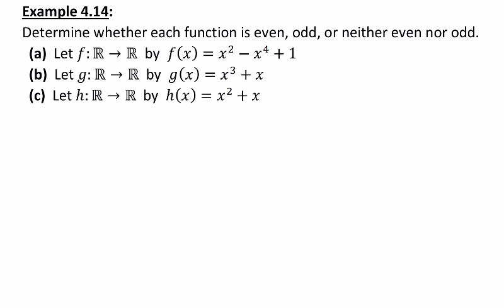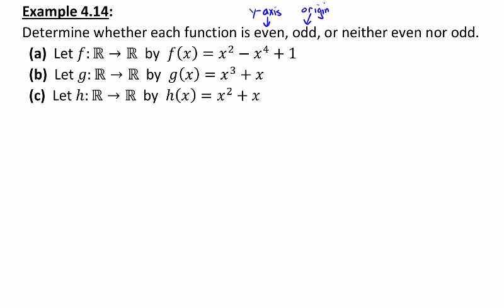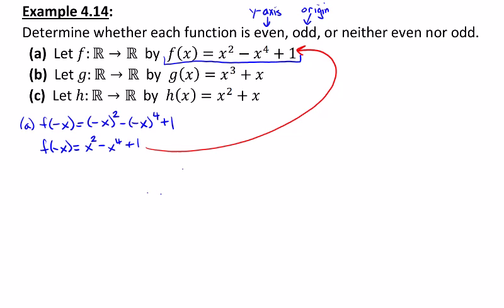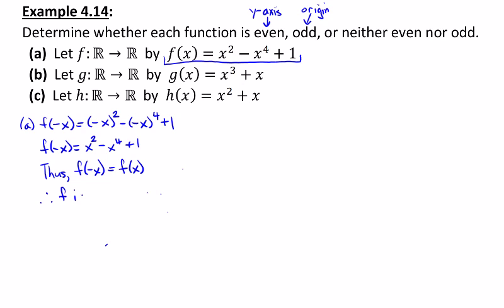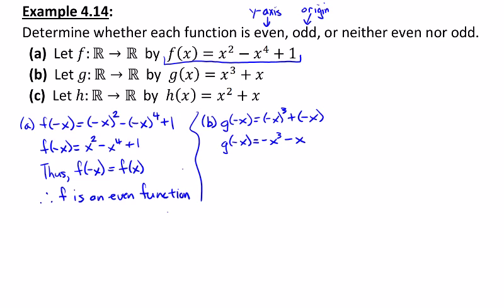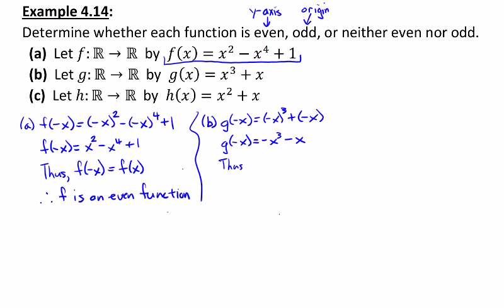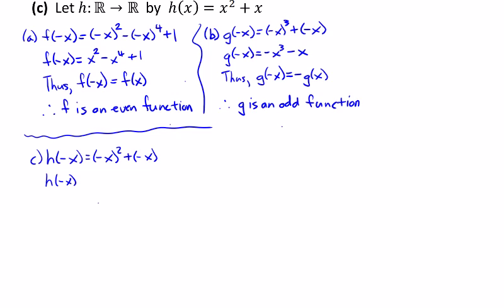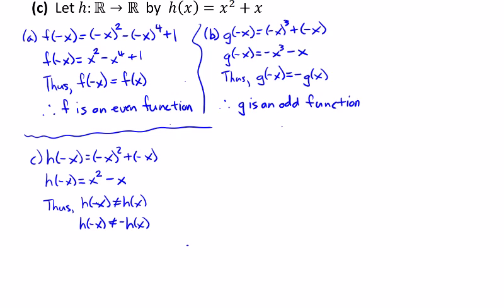Example 4•14 Grant Griffin